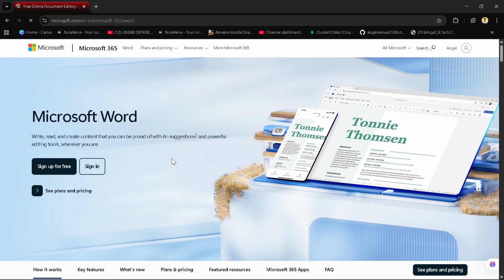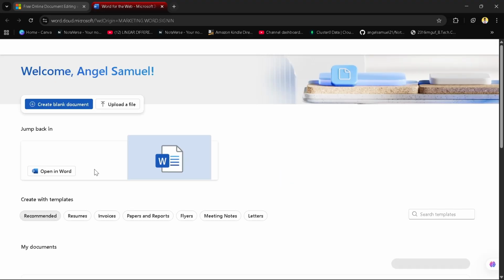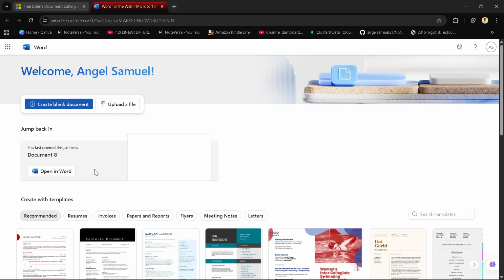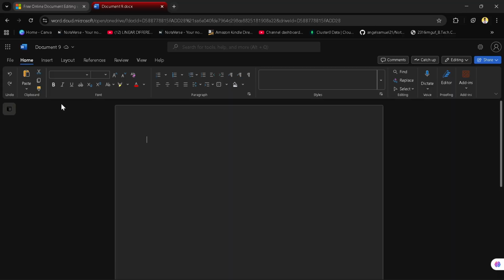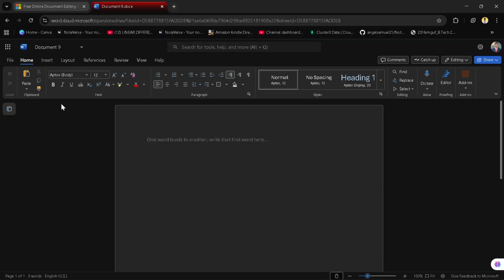MS Word FREE Access on Windows 10/11 – Use Microsoft Word Online 2025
Want to use Microsoft Word without paying for Office? In this tutorial, I’ll show you how to access and use Microsoft Word for free on Windows 10/11 in 2025. With Microsoft Word Online, you can create, edit, and save documents directly from your browser — no installation required.

📌 What You Will Learn in This Video:
✅ How to use Microsoft Word for free online
✅ Step-by-step guide to access Word via Office.com
✅ How to save and manage documents with OneDrive
✅ Overview of MS Word Online features and tools
✅ Why Word Online is the best free alternative to paid Office apps

💡 Pro Tip: All you need is a free Microsoft account to use Word Online with cloud saving, templates, and collaboration features.

📍 Keywords & Popular Searches:
Microsoft Word free online, MS Word free access 2025, Word without install, Word for students free, Microsoft Word web tutorial, free Microsoft Office online, SetupInMinutes software tutorial